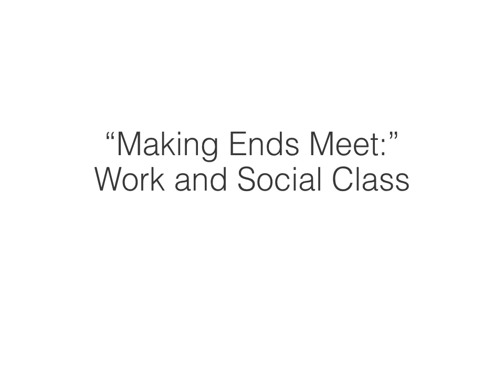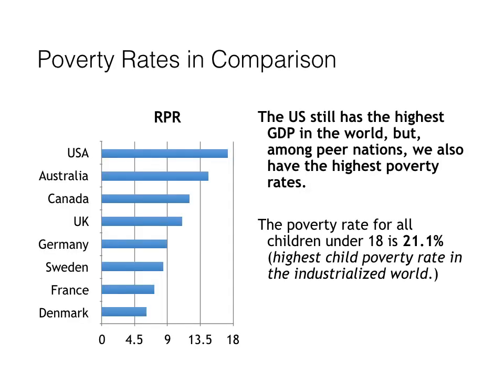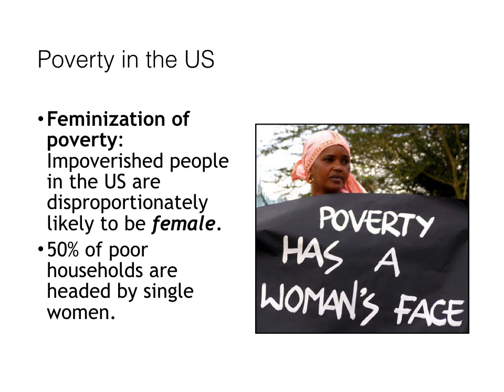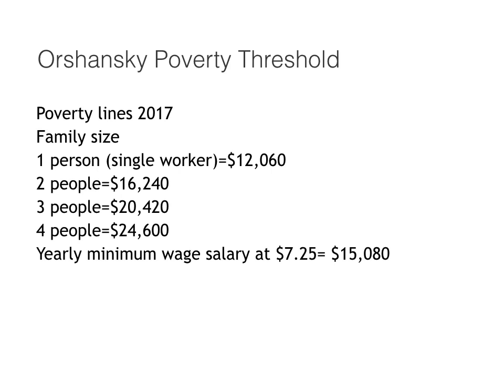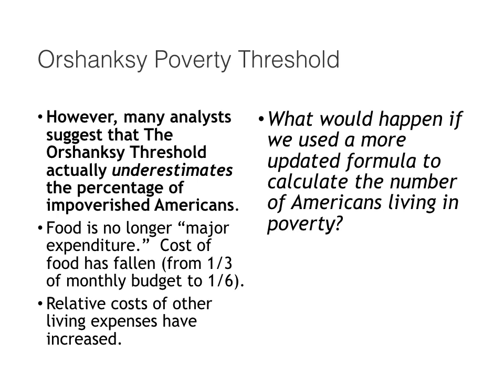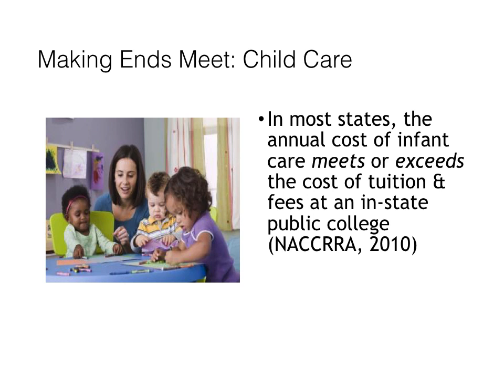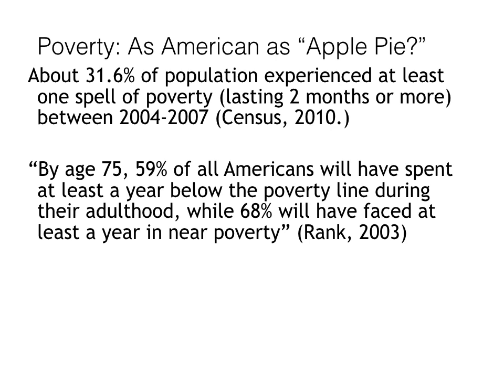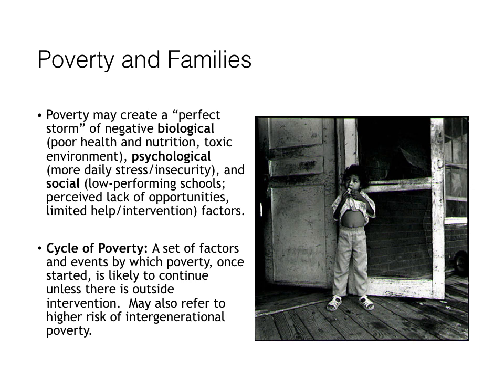Social and Economic Class, DE1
Lecture: Making Ends Meet (Social and Economic Class in America)